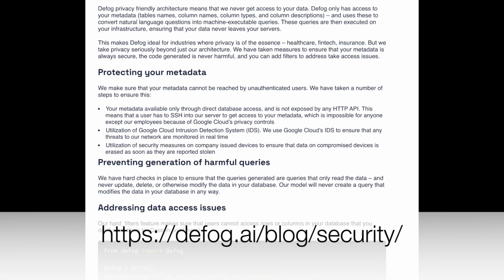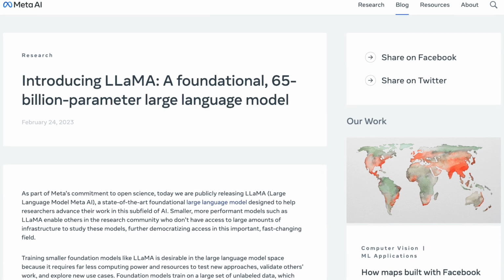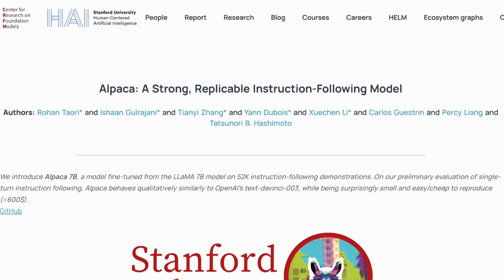Empowering Databases with LLMs | Rishabh Srivastava | The Distributed Fabric Pod | Ep 2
Welcome to "The Distributed Fabric" Pod. In this episode we dive deep into how are LLMs empowering Databases in 2023. Defog AI is backed by YC (Y Combinator W23) We also ask questions around deploying Large Language Models in Production. We understand various LLM ecosystem like LLaMa, GPT3, Alpaca, Whisperer etc.

Rishabh Srivastava, was a fabulous guest for the show. I hope that we all get to learn a lot from this episode.